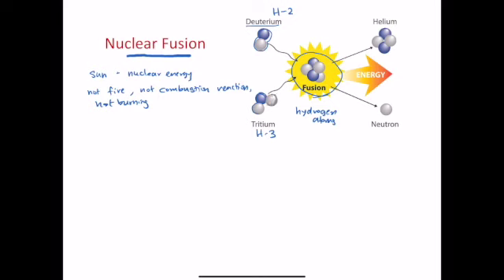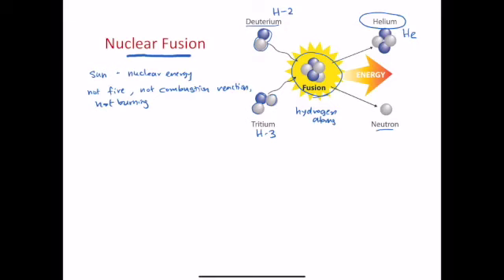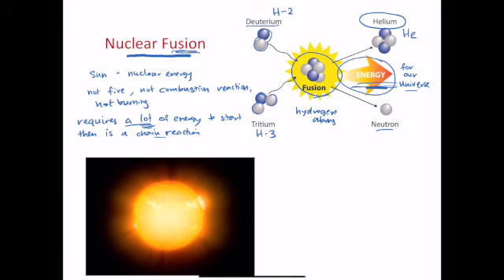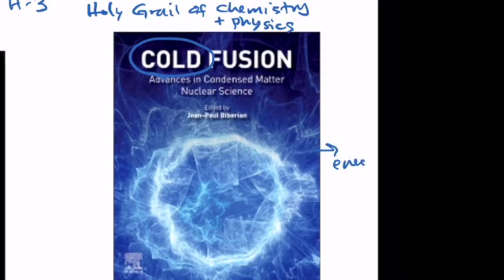Nuclear Fusion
6.2 Lecture
Renewable and Non-Renewable Energy Sources - review